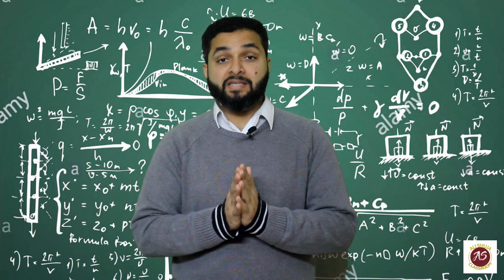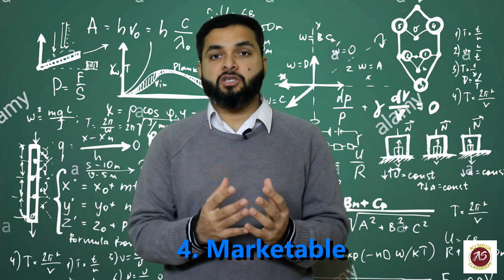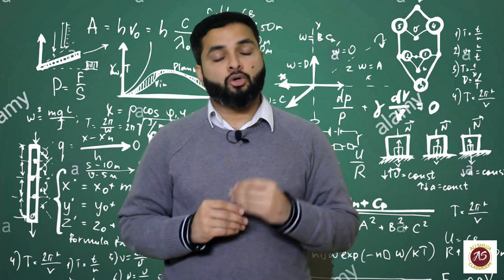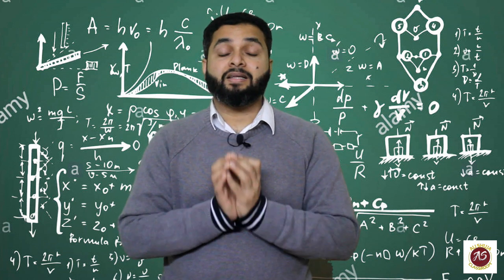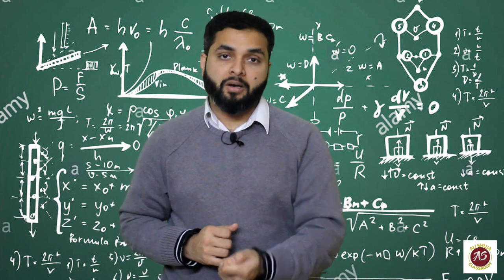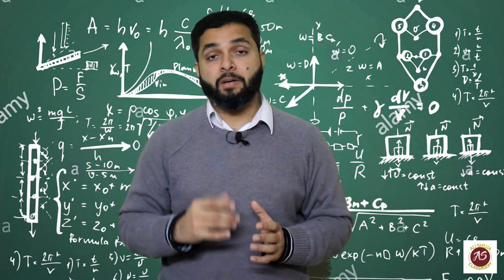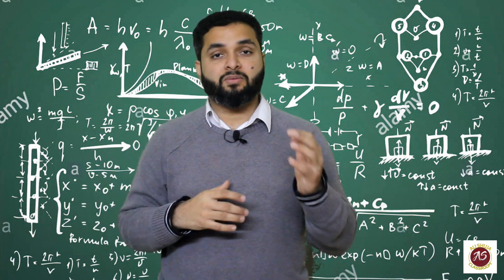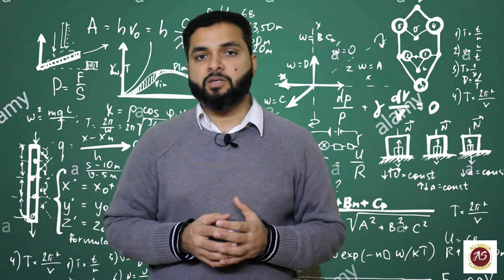How to Find Research Ideas in Economics (English)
In this video, I discussed my method of finding a relevant research idea for my papers and other academic research.